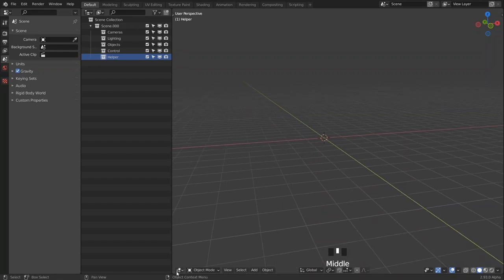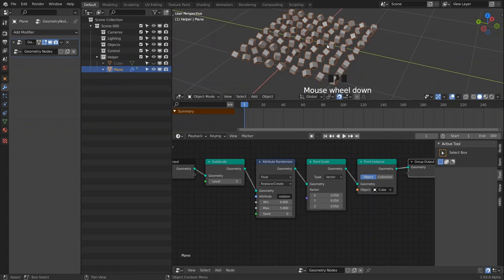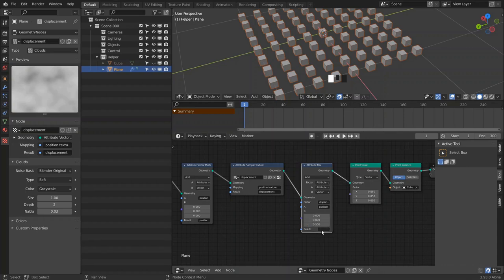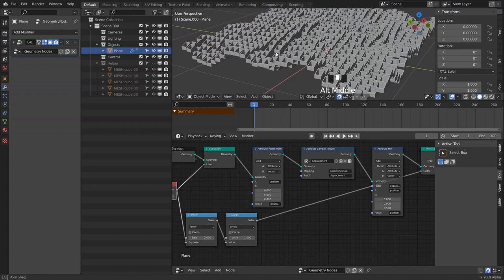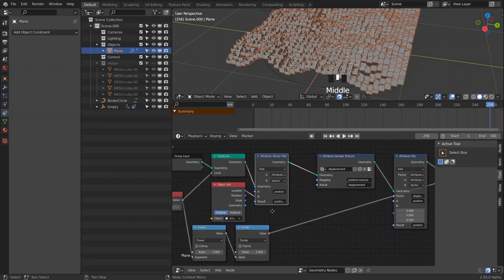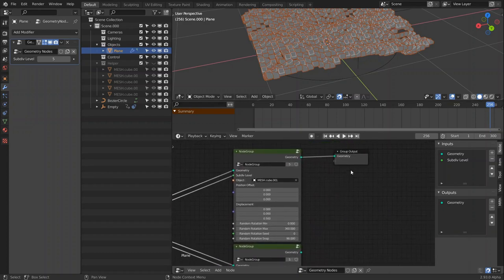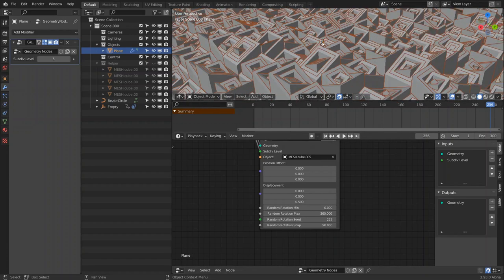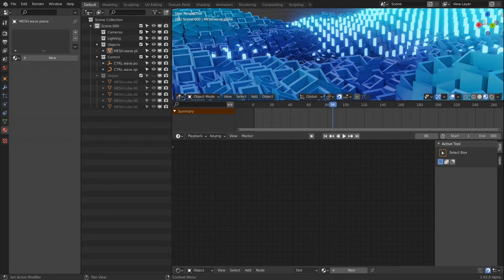Introduction to Geometry Nodes | Blender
This week we are taking a peek at the new Geometry Nodes functionality in the newest Blender alpha build. I will take you on an introduction look of this amazing feature, that I have a feeling, will be returning in some of my future work and tutorials. Even in the early stage it is in right now, it is very powerful already and lets you achive complex animations with rather minimal node setups. I'm pretty sure that Animation Nodes will be made obsolete eventually with further development of Geometry Nodes and the Everything Nodes Project ... but don't expect that to happen too fast though ... it will take years still :).

Everyone, who does want to tinker with this effect but does not want to bother with Geometry Nodes, can download my blend file from my Gumroad store. I beefed it up quite a bit since I made the tutorial ;). Don't forget to check the included README that informs about its usage!

0:00 - Intro
0:44 - Quick GN overview
6:23 - Sample texture and displace instances
9:59 - Link instance scale to subdivision
11:56 - Model instances
14:18 - Random rotation
17:12 - Sample texture offset
19:44 - Create node group
22:38 - Finishing up animations
28:26 - Create shader
32:40 - Outro

WARNING: Since we are using the newest alpha build of Blender, expect some instability, bugs and crashes ;)!

Here you will find the official documentation to Geometry Nodes. Please note, since we are using the newest alpha build of Blender, not every node will be documented yet!

Thank you for your support and see you soon :).